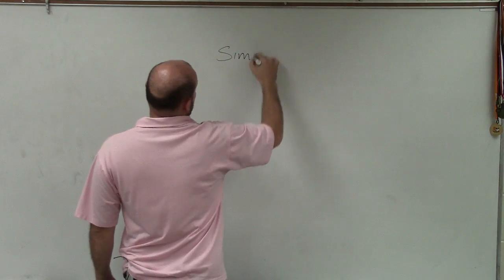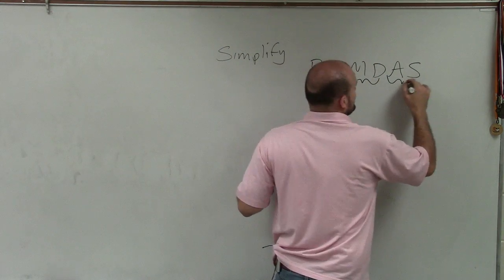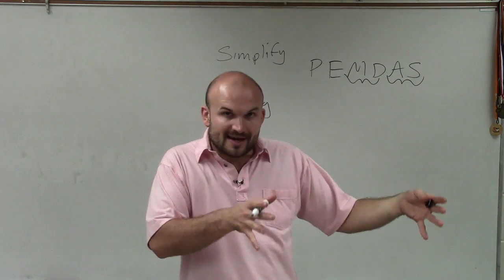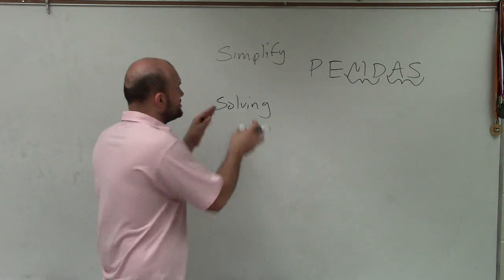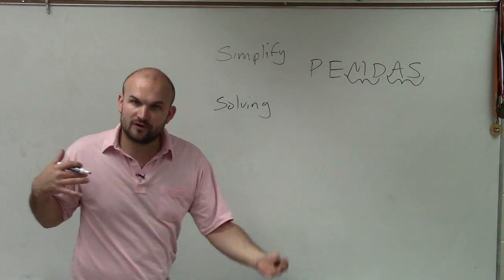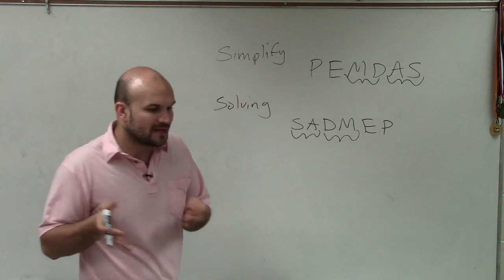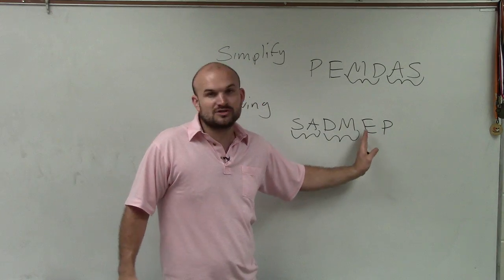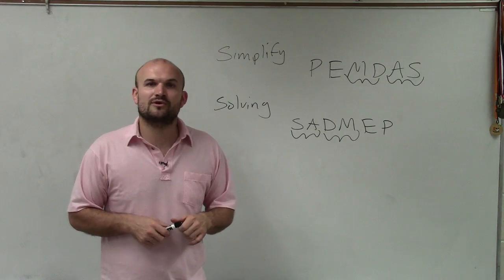What are the reverse order of operations